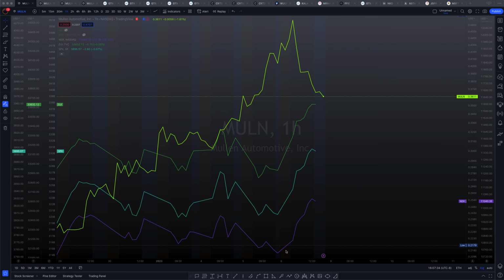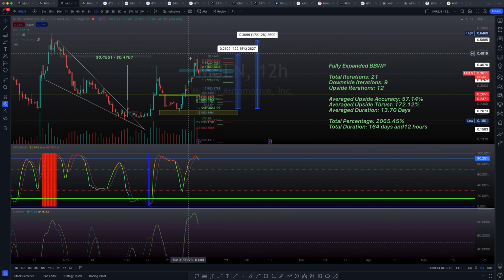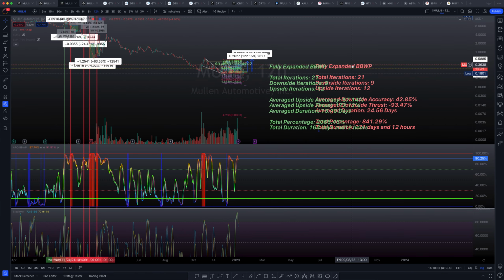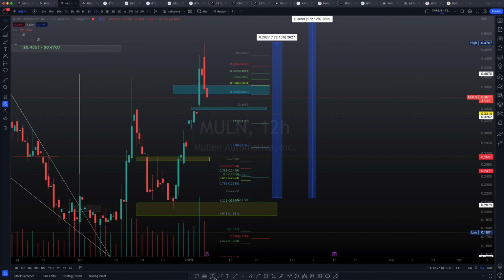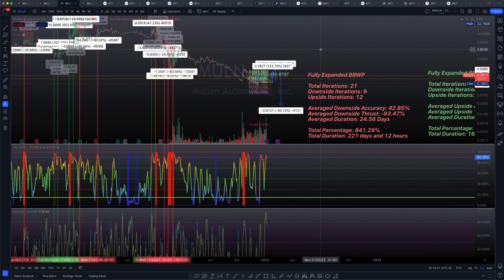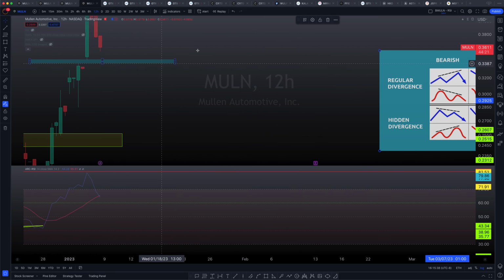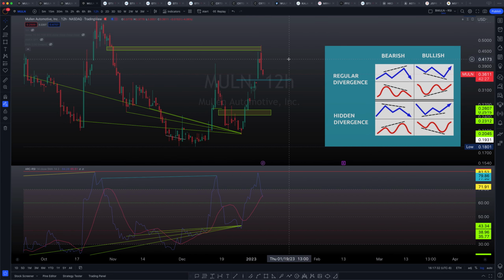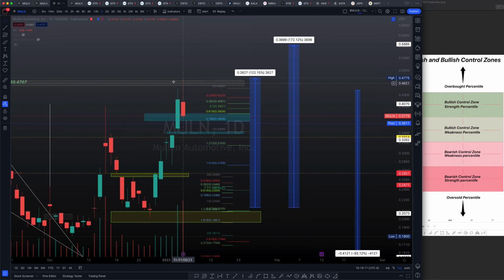$MULN Bear Thesis! Watch Those Longs!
MULN has fired off a bear signal and it could show some signs of a potential incoming sell off. Let's go over those details now to gain a true edge Join me and friends on Discord to watch and discuss!

- ARCa.